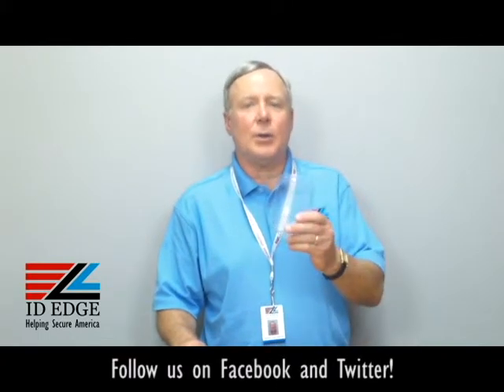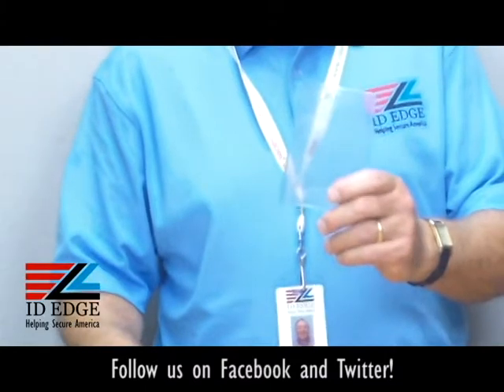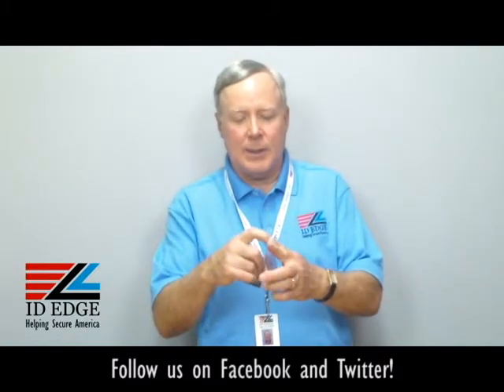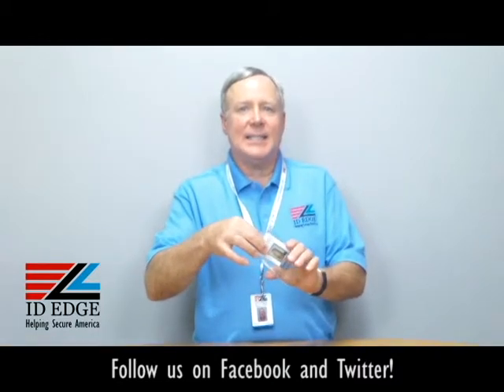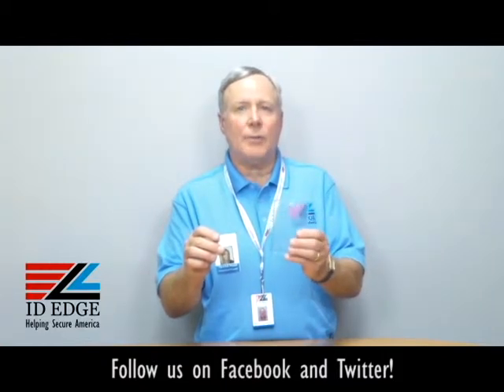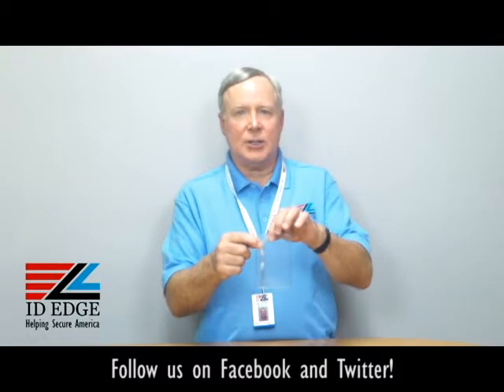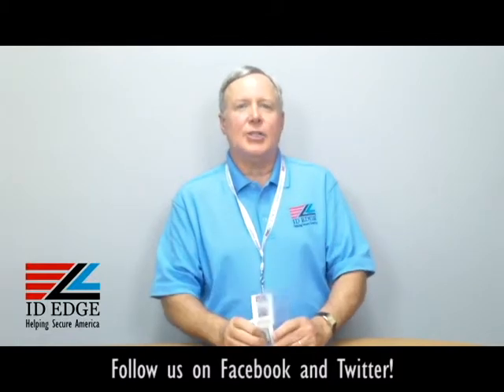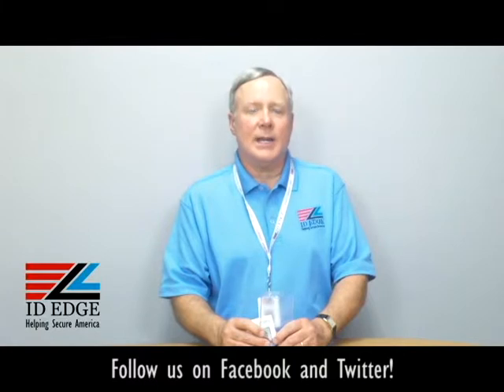Military Size Vinyl Card Holder | North Dakota ID Badges | ID Printer Systems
This is a clear vinyl card holder that can hold vertical military size ID badges. It is made by a US company and therefore, meets OSHA standards. It comes with holes and a slot punch to attach a chain or strap clip.